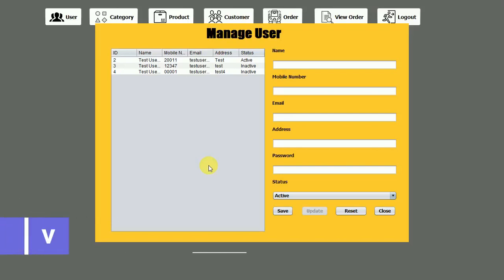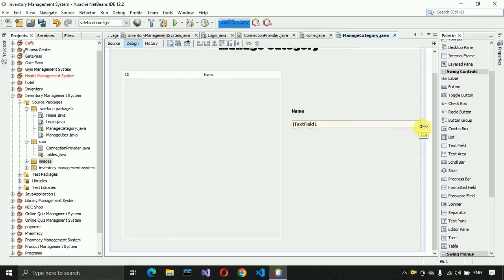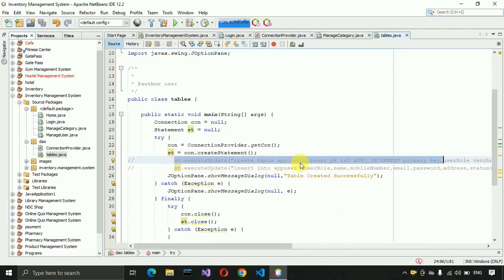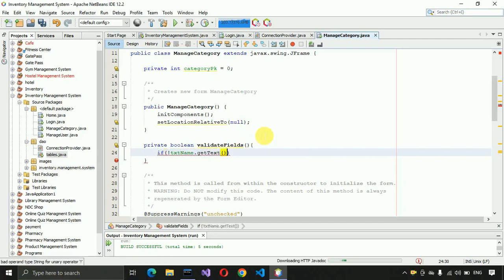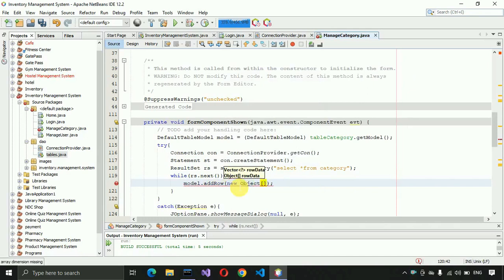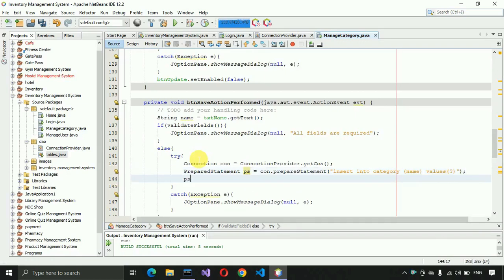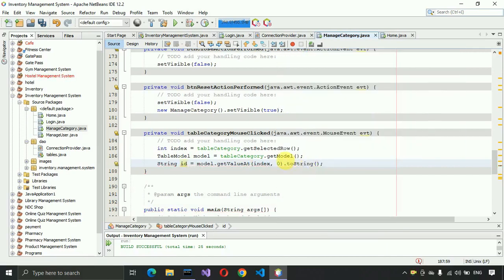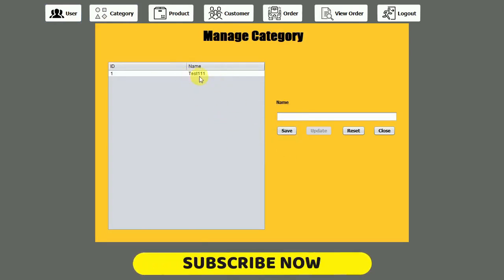4. Inventory Management System in java - Category Page (JFrame, Mysql Database, Netbeans IDE)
Complete Video Link of Inventory Management System in java (JFrame, Netbeans, Mysql) Complete Project (step by step)